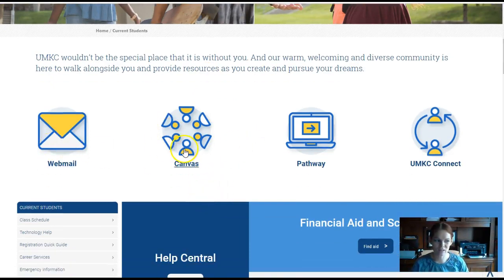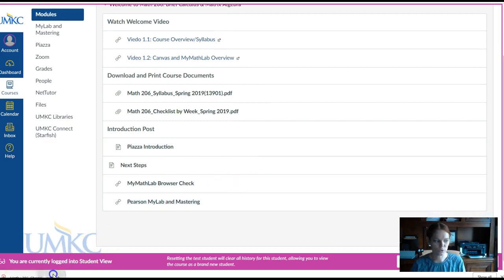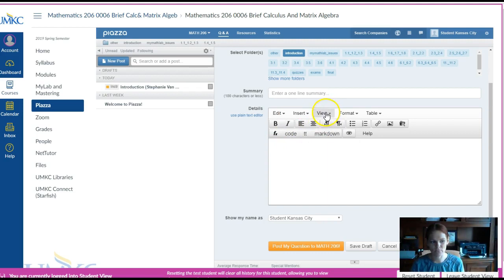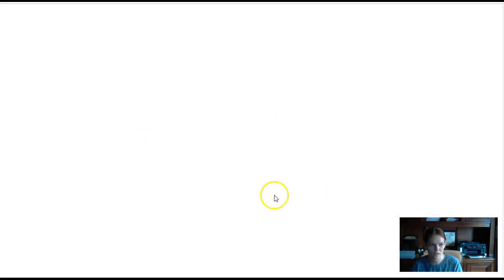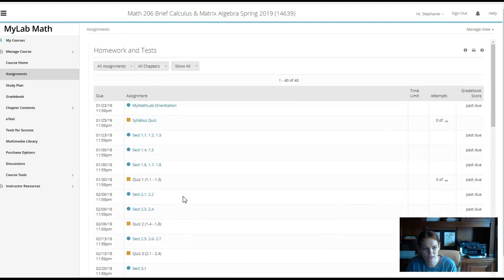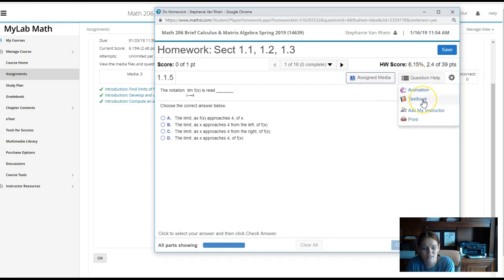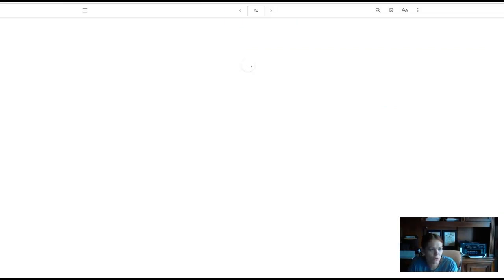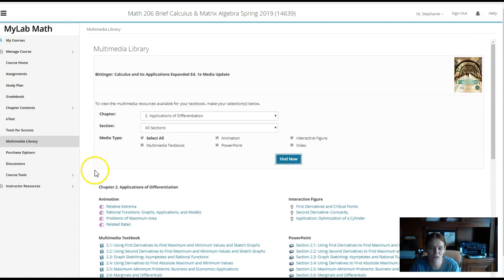Math 206: Canvas and MyMathLab Overview